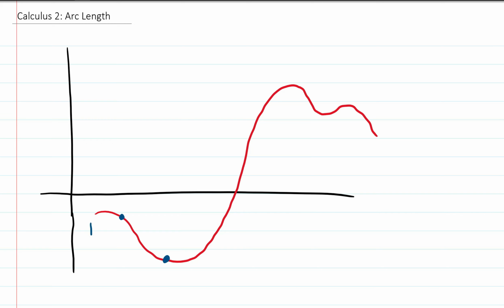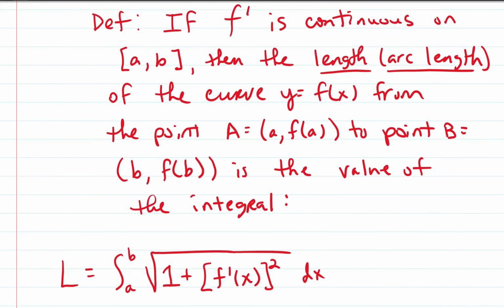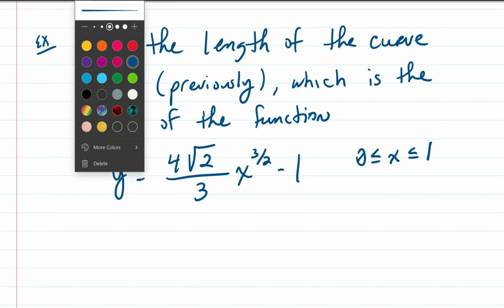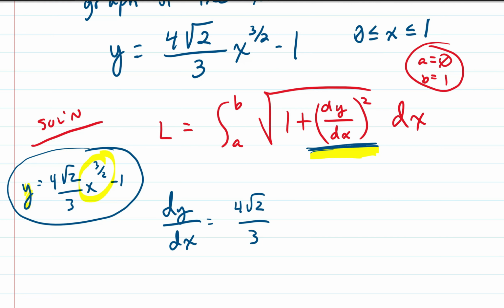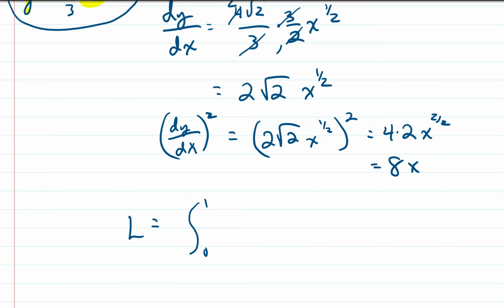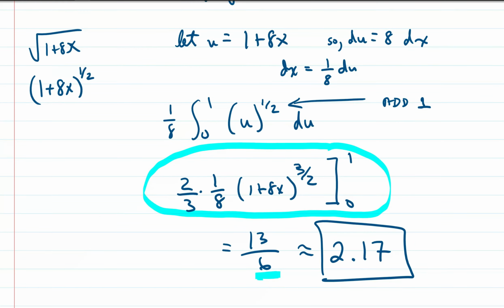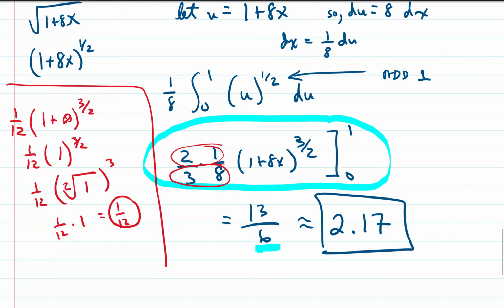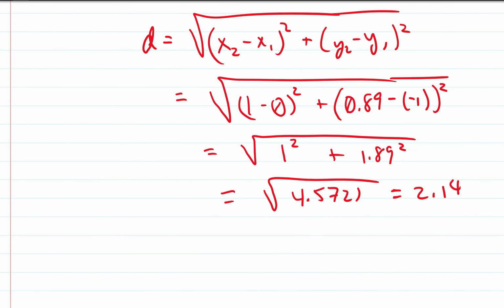Calculus 2 - Arc Length